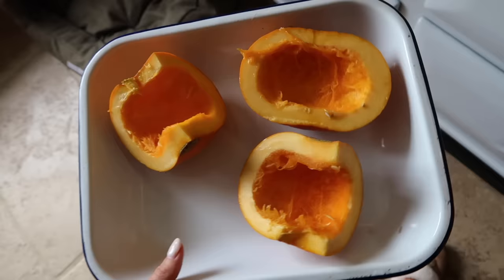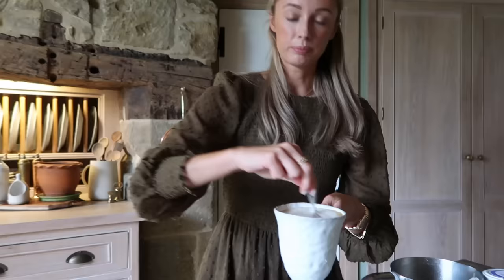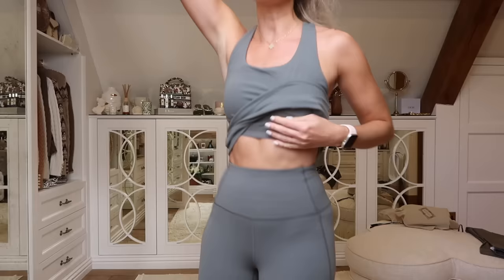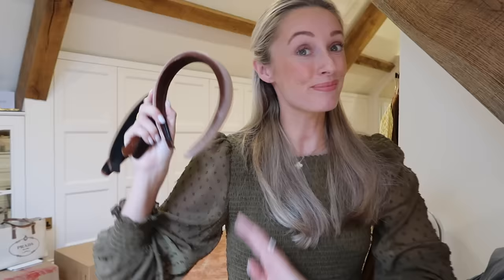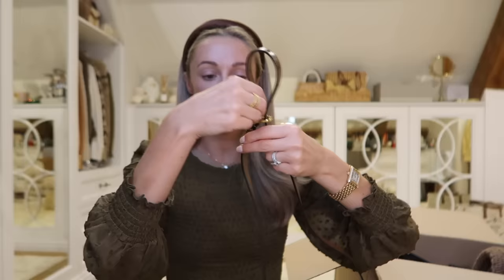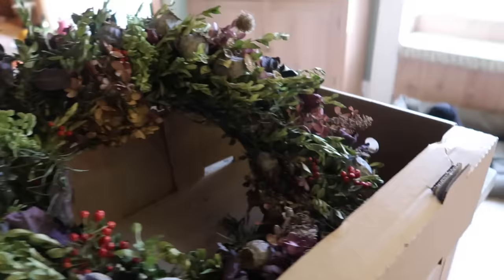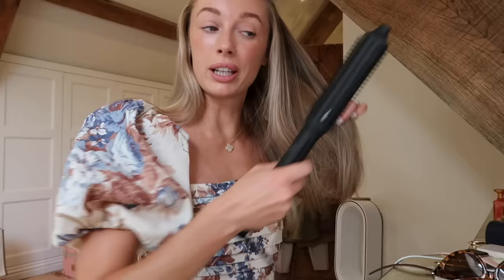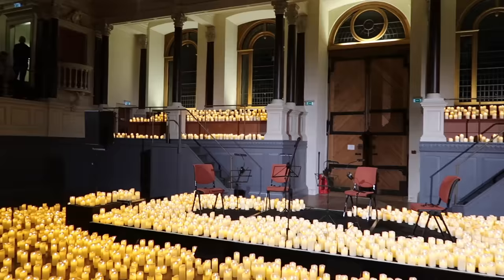PUMPKIN MAC & CHEESE AND AUTUMN HOME UPDATES //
A wholesome autumnal vlog with a delicious Pumpkin Mac & Cheese recipe, some autumnal home updates - and a mini haul from Amazon and NET A PORTER!

Diamond jumper -

Astrid & Miyu calendar -

Chapters:
00:00 - Autumnal Baking
12:20 - Amazon Haul
34:22 - Net-A-Porter Haul
46:53 - Home Updates
52:26 - Morning Pilates
56:21 - Matcha & Birthday Celebrations
1:08:14 - Hans Zimmer Concert